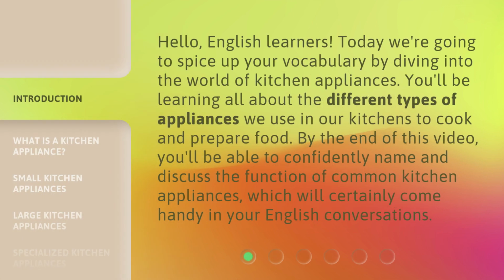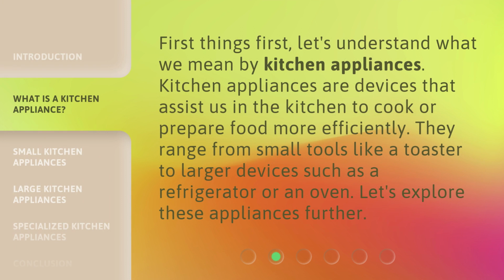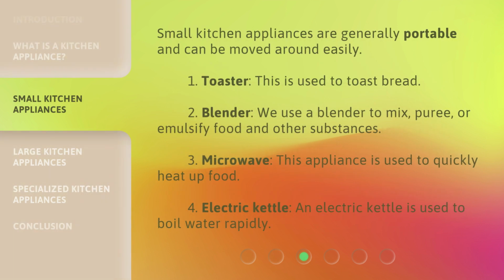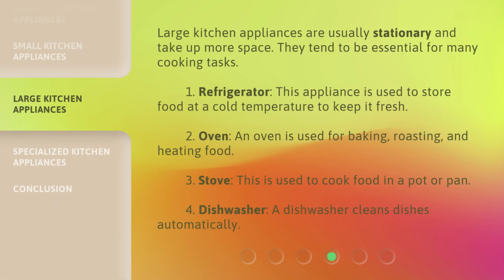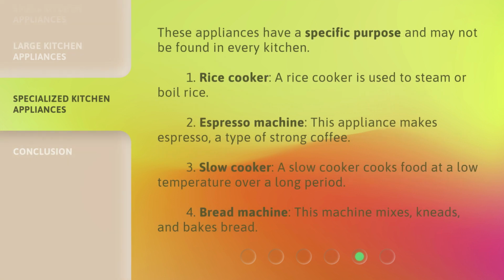Let's Get Cooking: Mastering Kitchen Appliances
Mastering Kitchen Appliances: The Ultimate Vocabulary Guide • Get ready to level up your English vocabulary with this comprehensive guide to kitchen appliances! From toasters to refrigerators, we'll cover all the essential appliances and their functions. By the end of this video, you'll be able to confidently discuss and name the appliances that make cooking and preparing food a breeze.

00:00 • Introduction - Let's Get Cooking: Mastering Kitchen Appliances
00:35 • What is a Kitchen Appliance?
01:00 • Small Kitchen Appliances
01:32 • Large Kitchen Appliances
02:09 • Specialized Kitchen Appliances